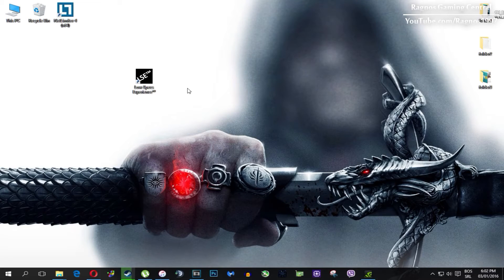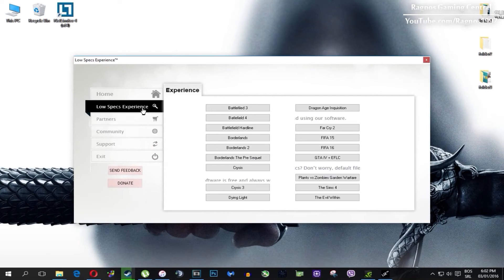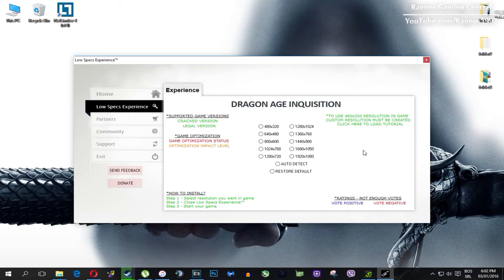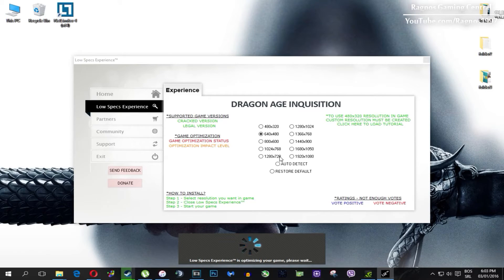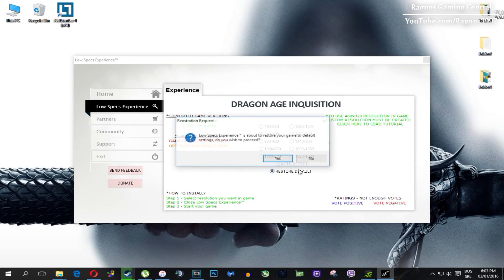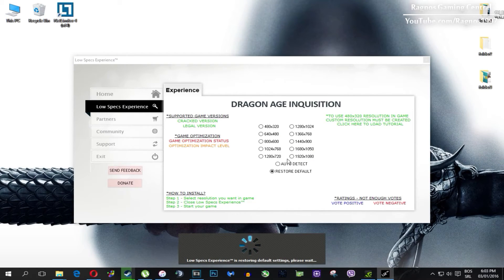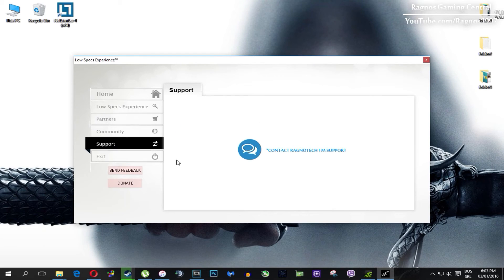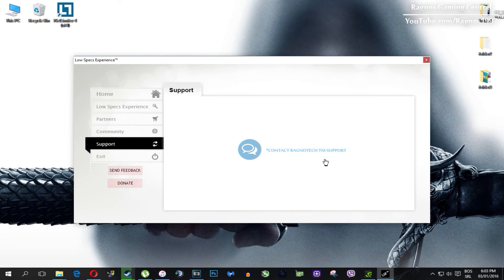How to Improve Performance and Fix Lag in Dragon Age: Inquisition on Low Specs PC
Are you tired of experiencing lag and poor performance while playing Dragon Age: Inquisition on your low specs PC? Look no further! In this video, I will show you some simple steps to improve your game's performance and fix those annoying lag issues. I will walk you through the process step by step.  The only thing we'll need to make the optimization is a PC video game optimization tool called Low Specs Experience. This tool will optimize your game settings and help you get the most out of your low specs PC.